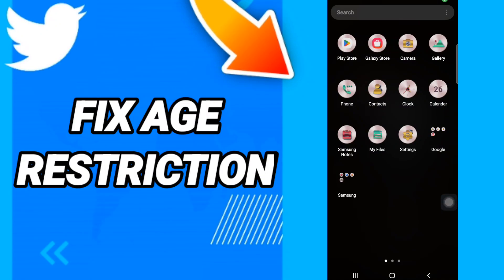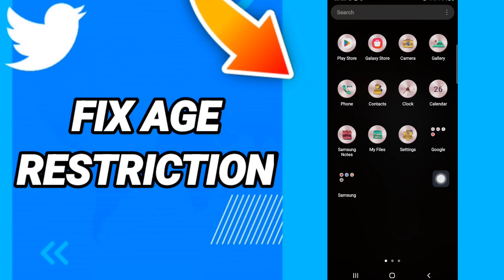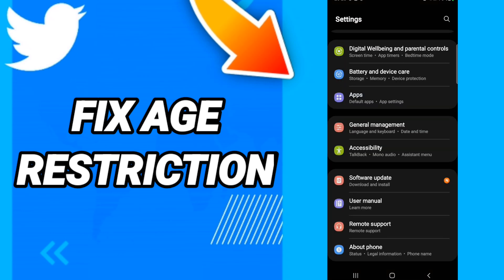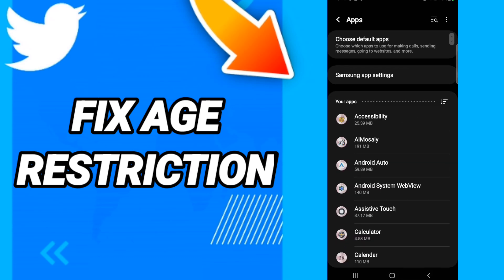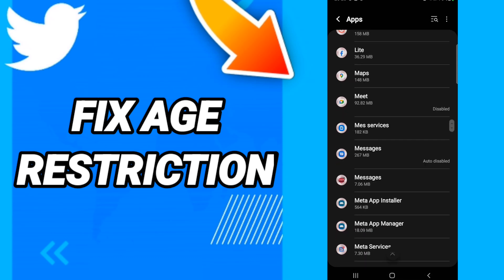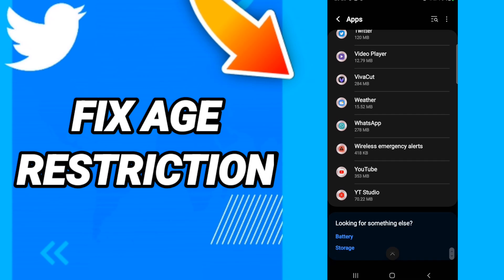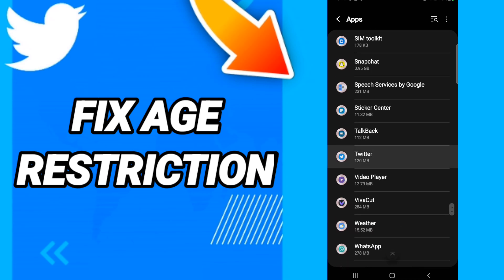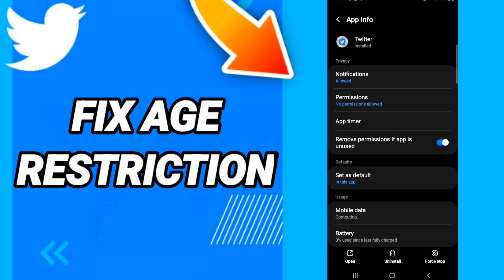How to fix age restriction On Twitter